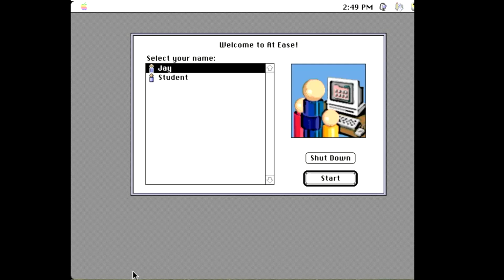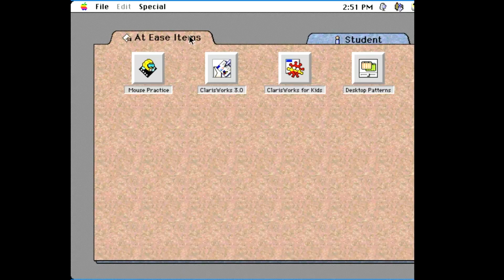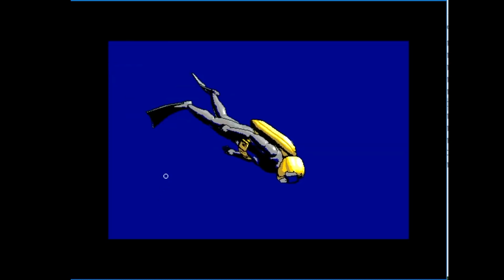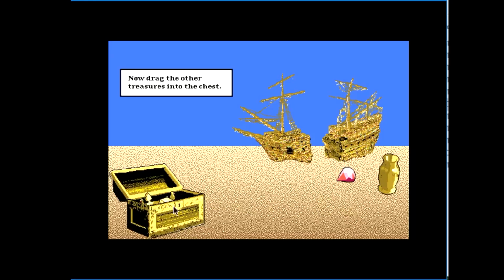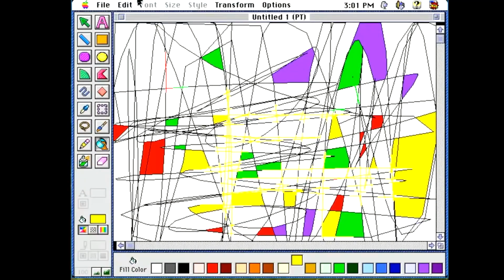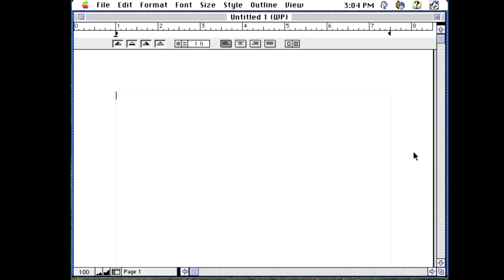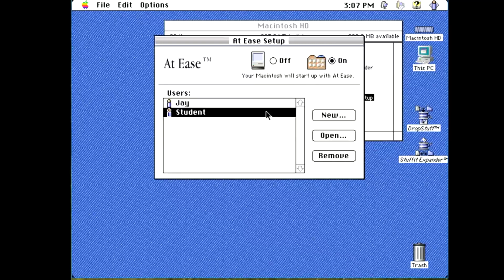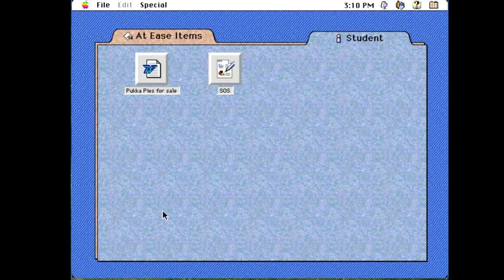Academic August 2020 AtEase for Macintosh Hands On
In this video we take a look at AtEase, a desktop shell (sort of) for the Apple Macintosh that was supposed to simplify the machine, make it easier to use, and to restrict access to certain folders, applications and settings.